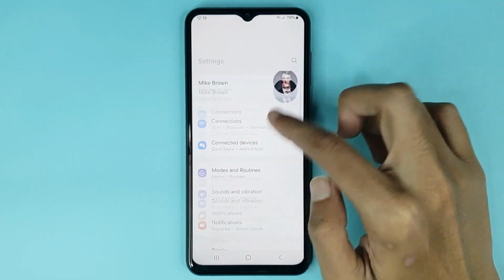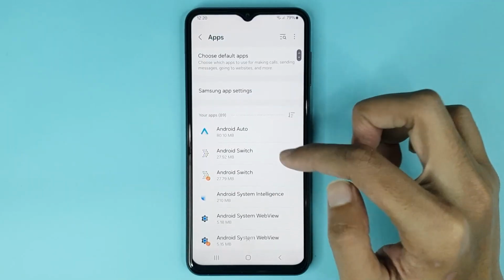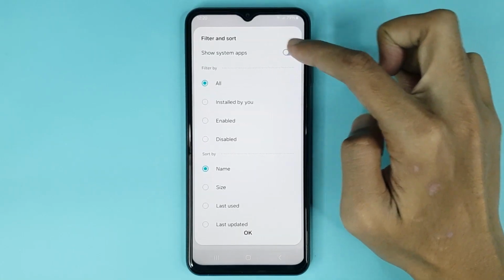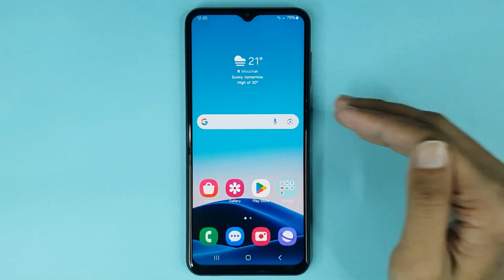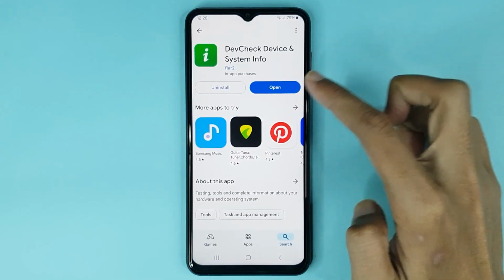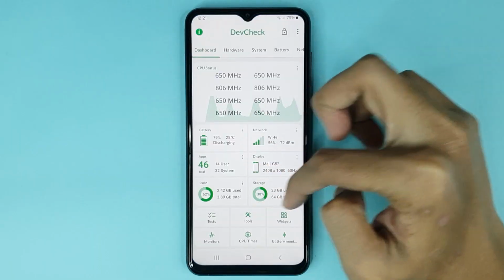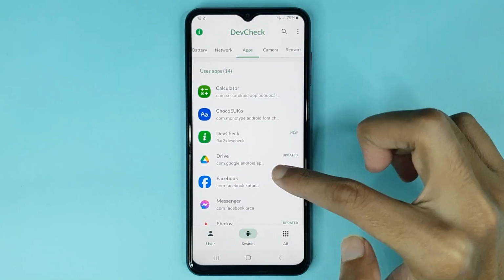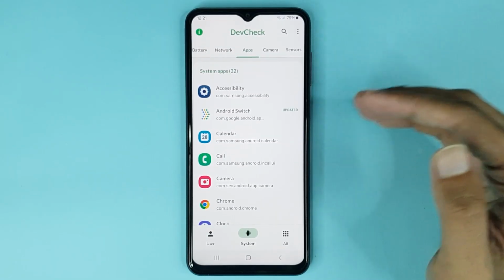How to Check System Apps on Android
A quick guide to check system apps in your Android phone.